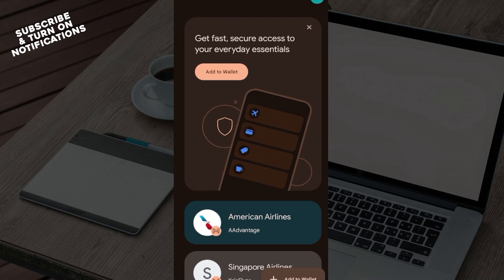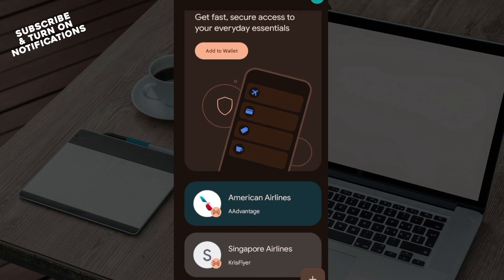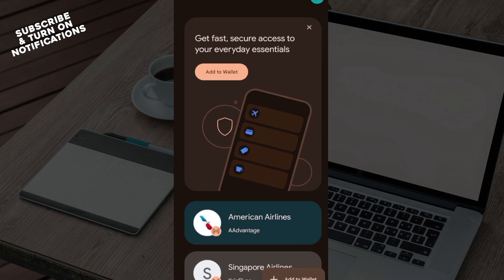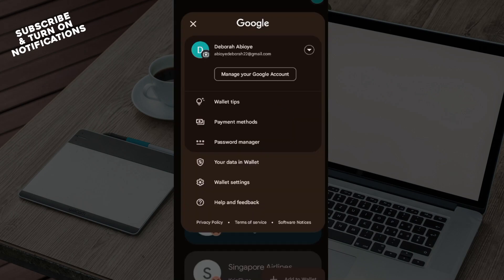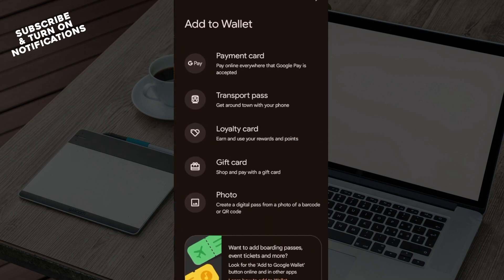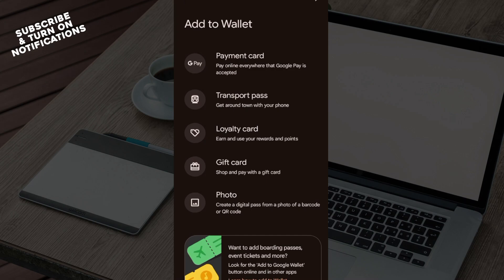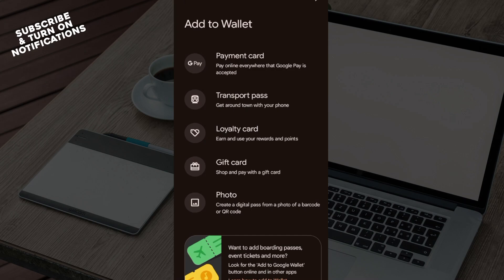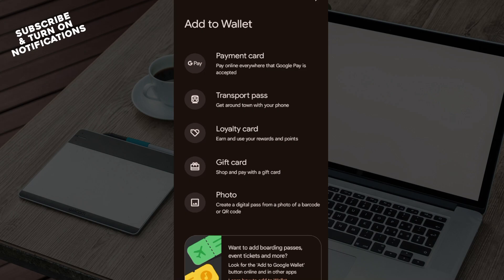How To Remove Bank Account On Google Pay (Quick Tutorial)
In this video I will show you How To Remove Bank Account On Google Pay. It would be good if you watch the video until the end so that you don't miss important steps.